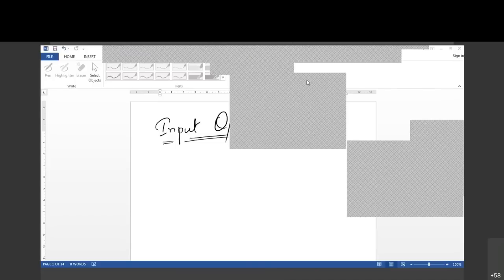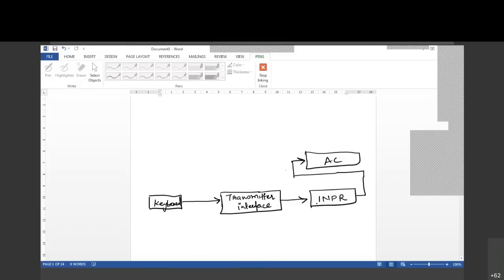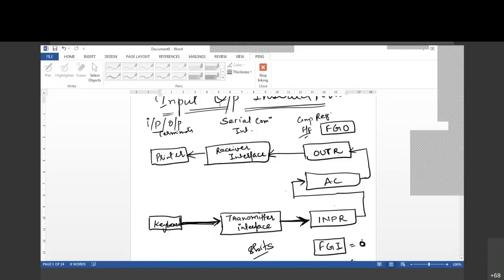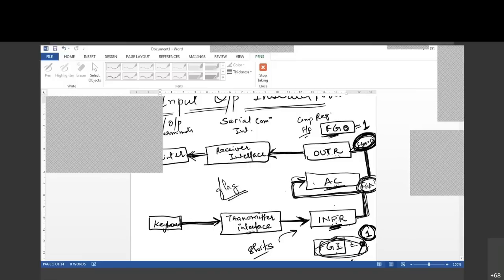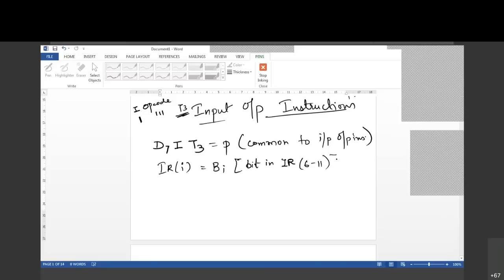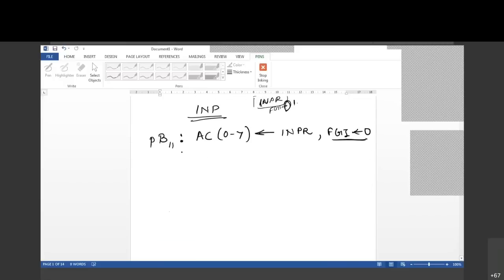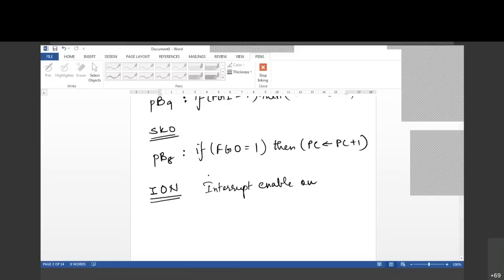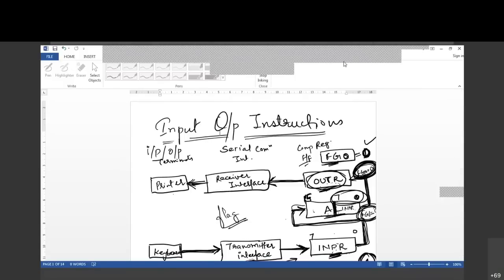Input Output configuration and I/O instructions